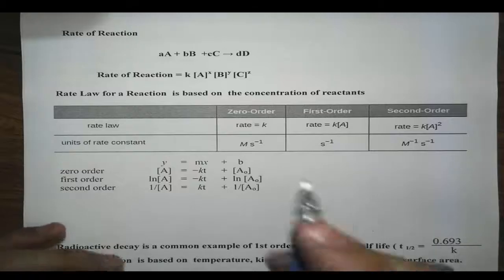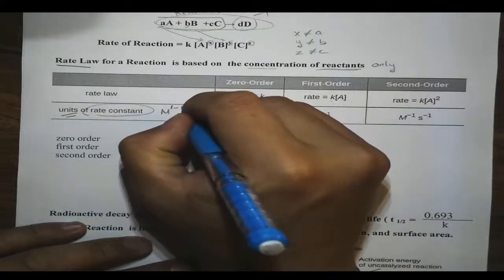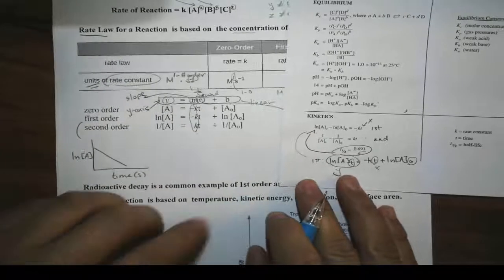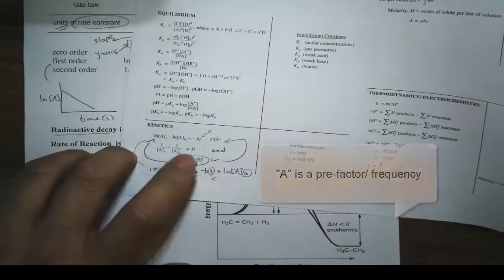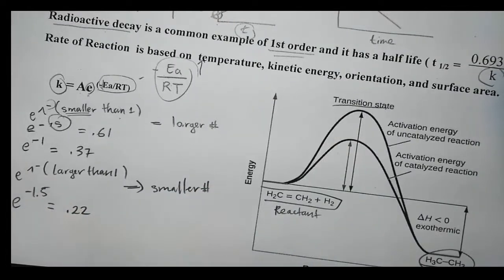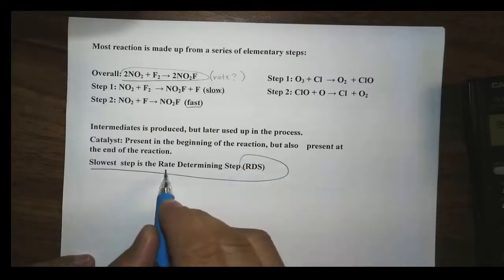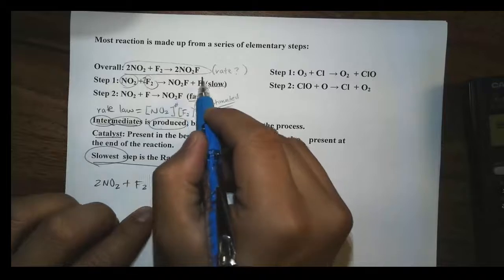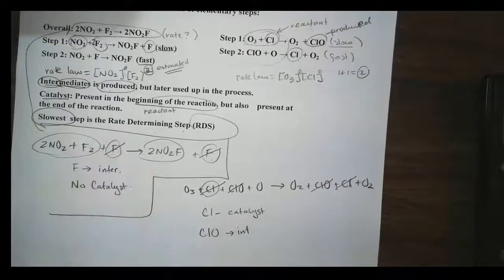Intro to reaction rate